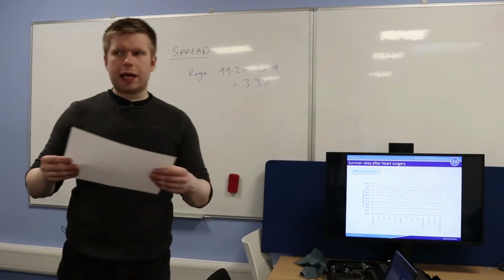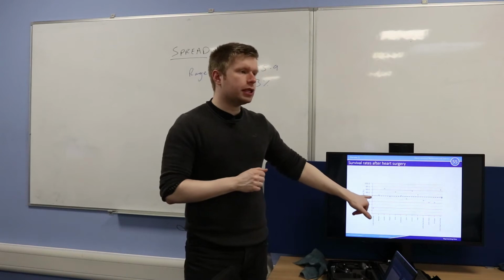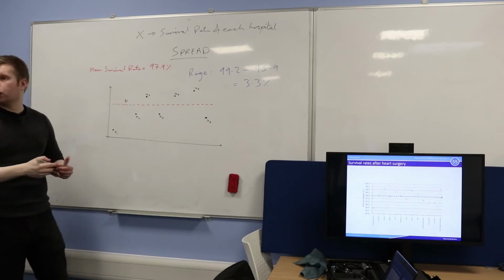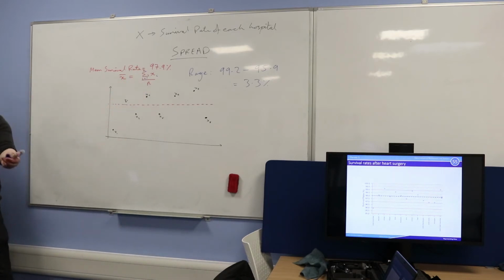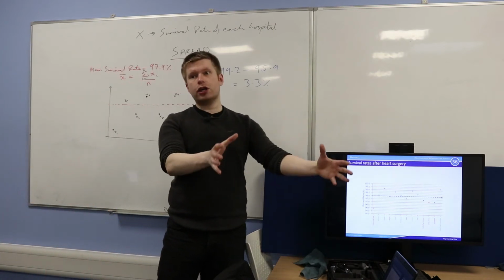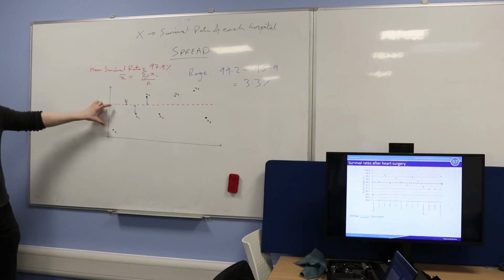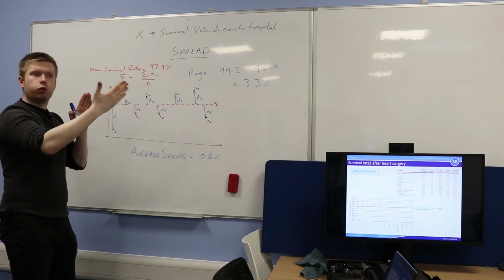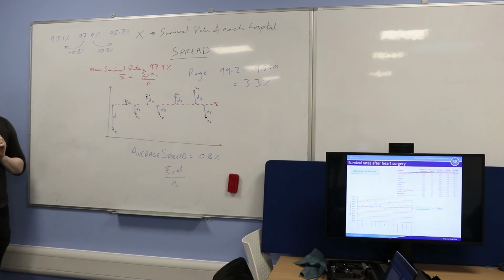Standard Deviation (1 of 3: Finding the Average Spread)